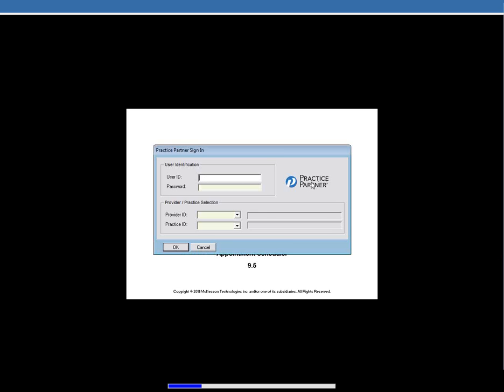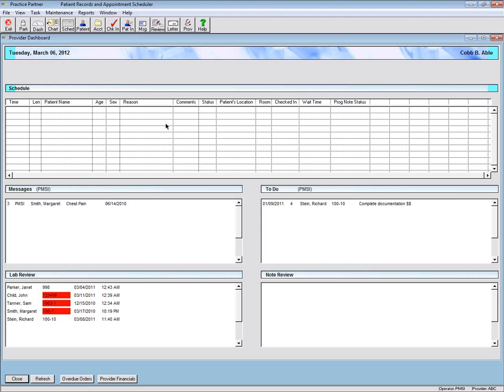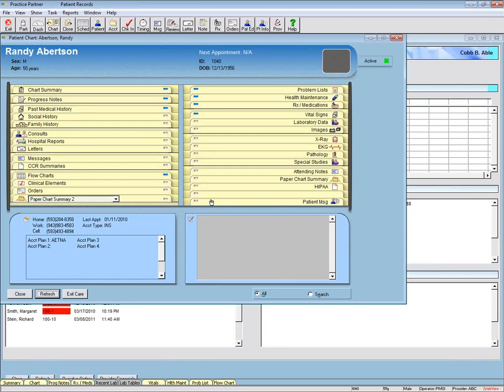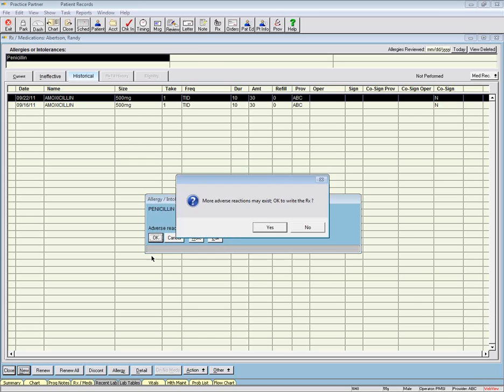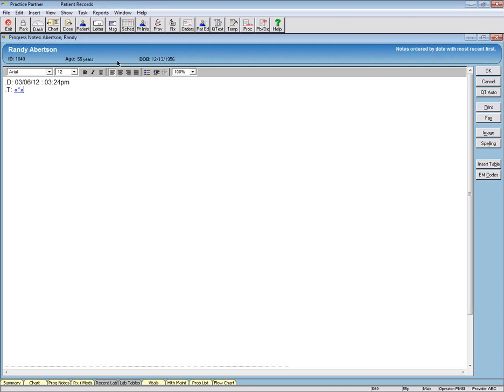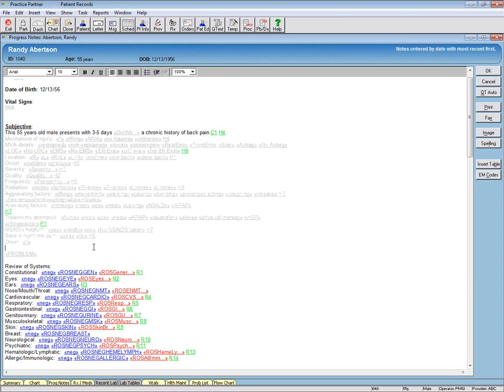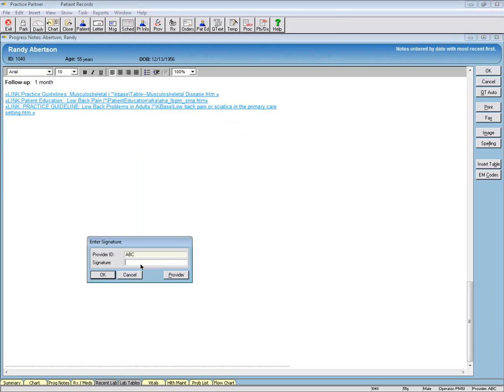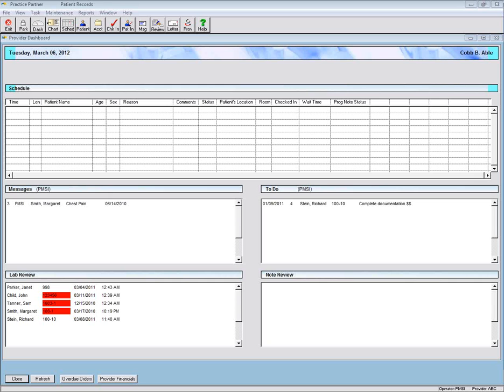Medisoft Clinical Demo